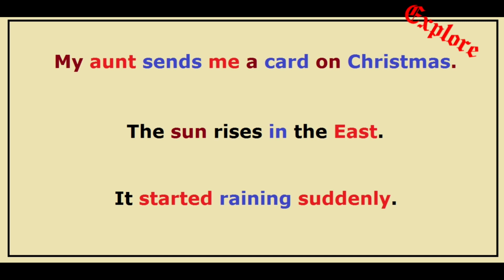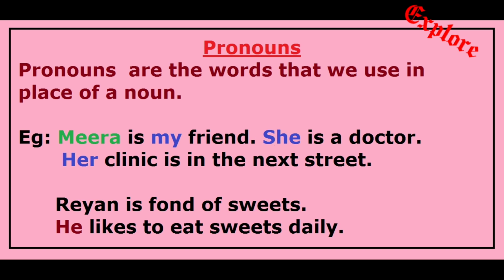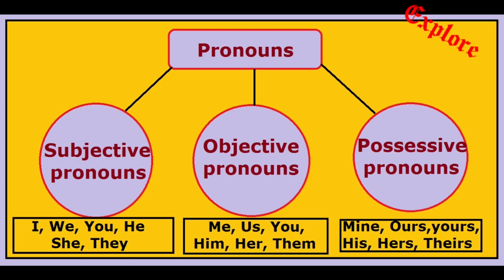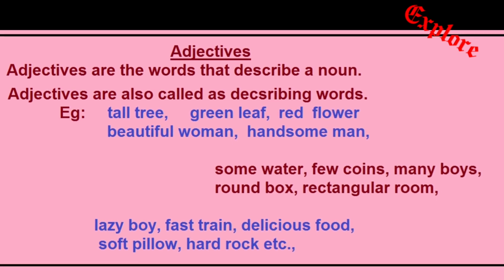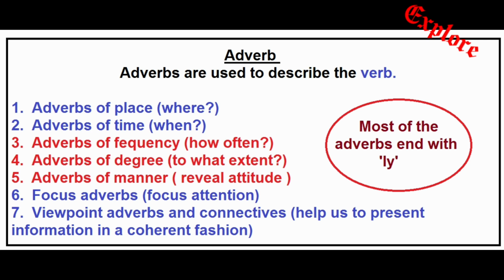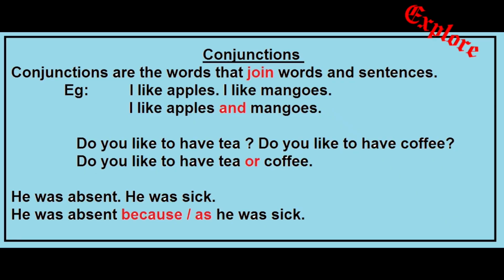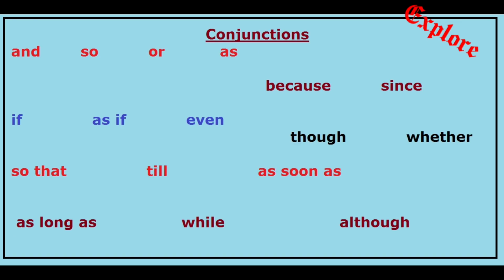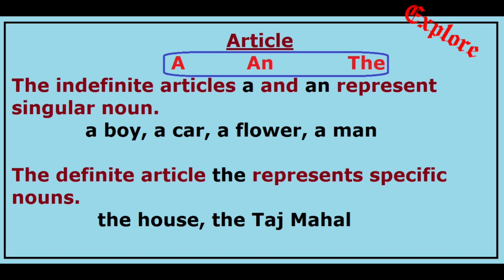Parts of Speech in English | Explore the Techie Friend | Excel in English by Madhuri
Learn Parts of speech within no time.